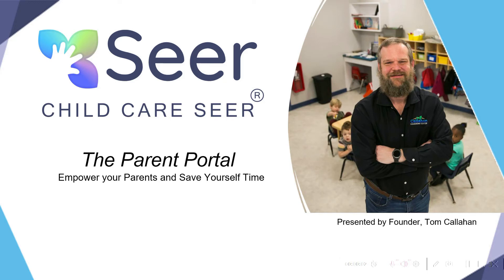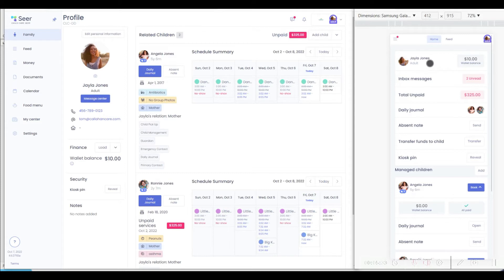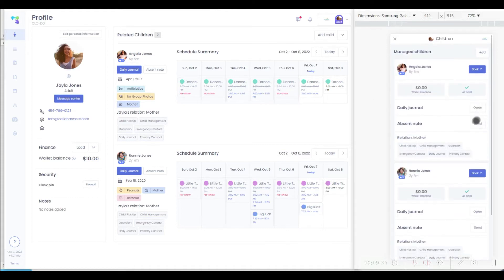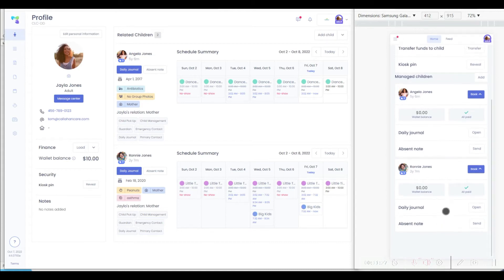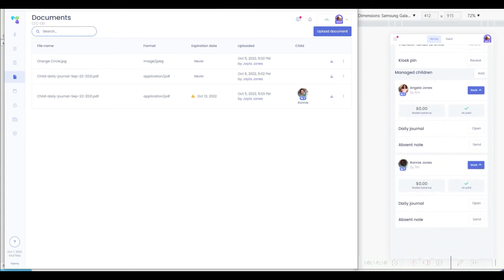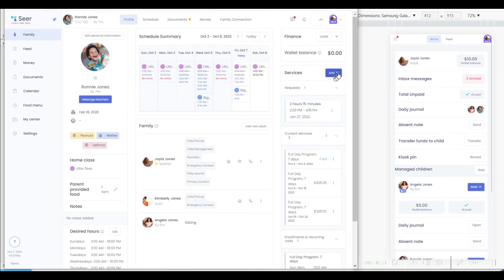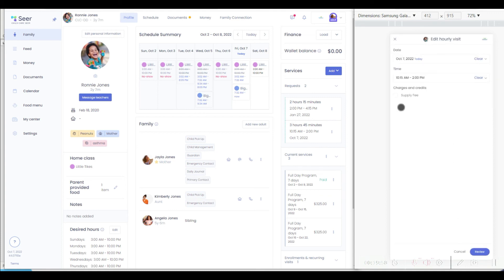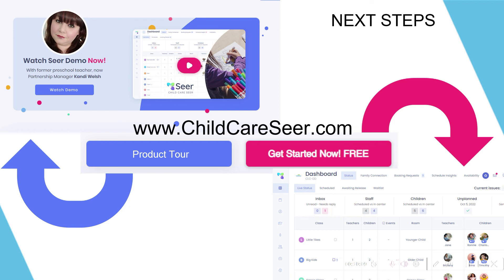Child Care Seer Parent Portal Extended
Is there anything more frustrating than having a constant stream of emails and interrupting phone calls from parents during the day, when you’re trying to look after their children? Payment inquiries, updating their contact information, requesting program changes and all the other small tasks add up to hours each week when you are speaking to parents, instead of educating children.

Child Care Seer’s parent portal empowers parents to manage their account and their children, allowing bills to be paid, information to be updated, documents to be uploaded and even  program requests, directly from their mobile phone or tablet – saving you time and keeping you “eyes up” with your children.

This is the extended version, which highlights more of the capabilities of the parent portal.